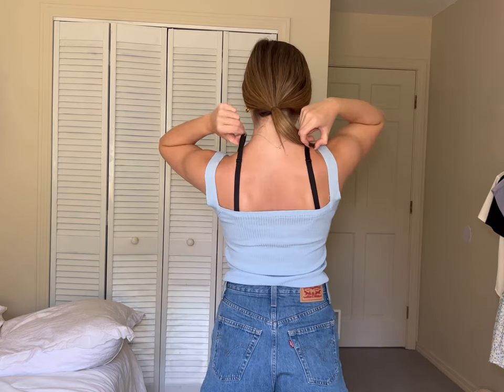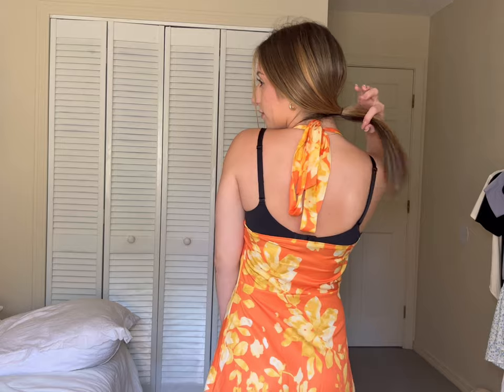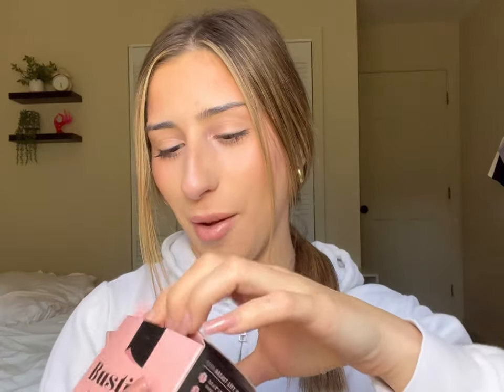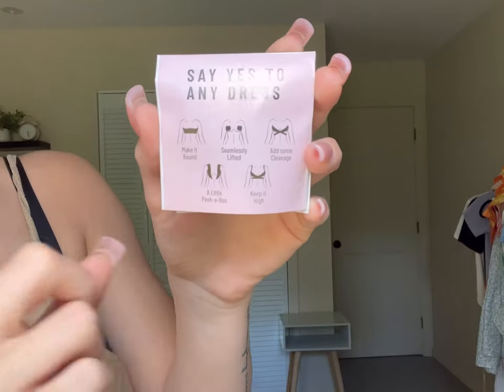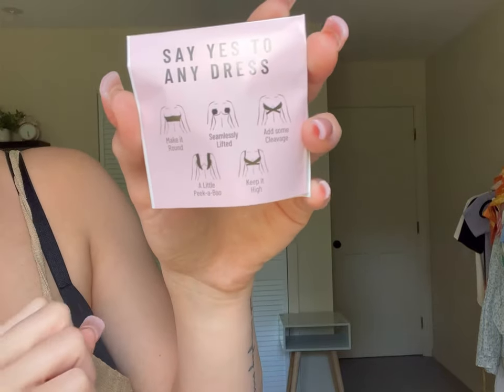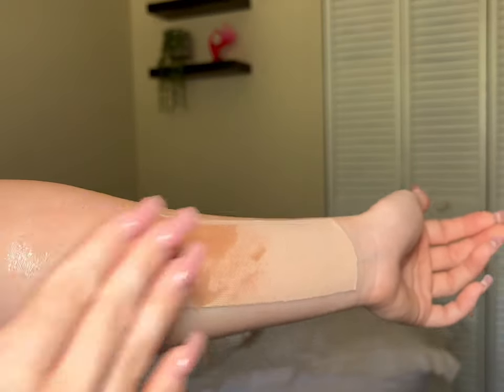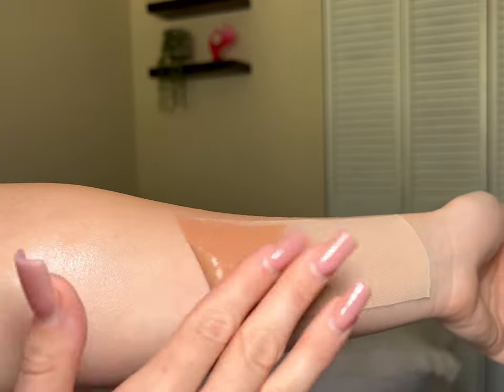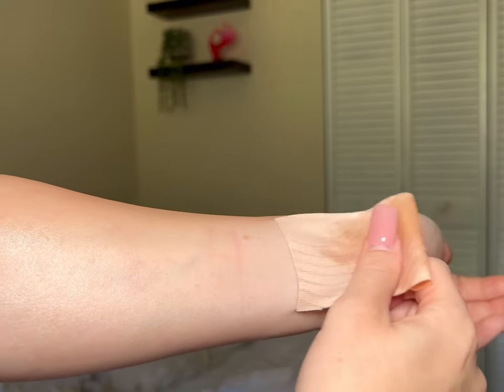TRYING OUT BR3AST TAPE FROM BUSTIES!!! BOOB LIFT IN A BOX?????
Your boob lift in a box. Busties offers products that will take you from saggy to perky in seconds. It will allow you to eliminate the need for a bra to look stunning in any backless, frontless dress you desire! The breast tape lifting large breast will stay undetected under any low-cut shirt or dress you're wearing!

Busties breast tape kit includes 1 roll of breast tape, 4 satin b00b petals and 1 pair of silicone b00b pasties for women - everything you need, and more!